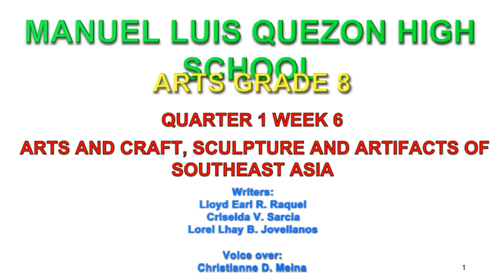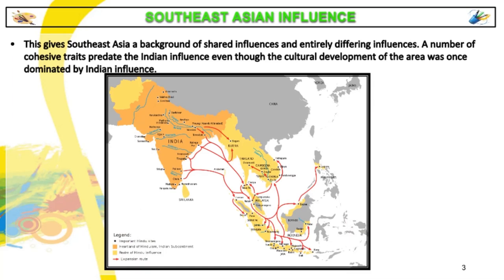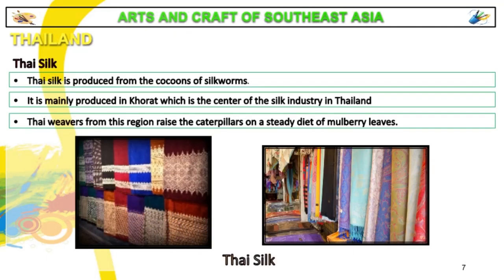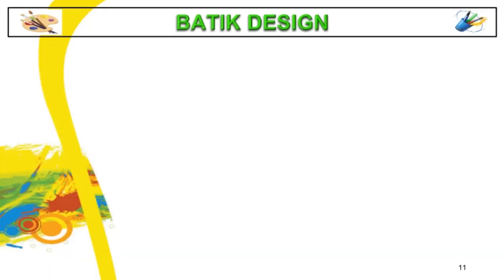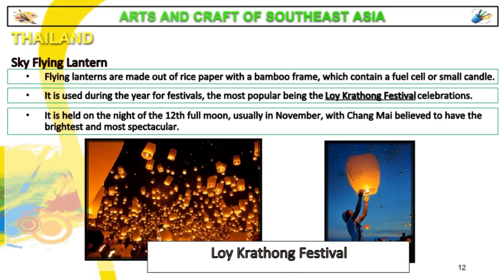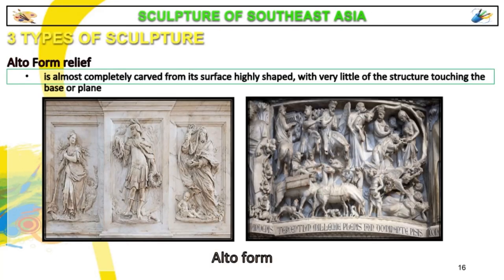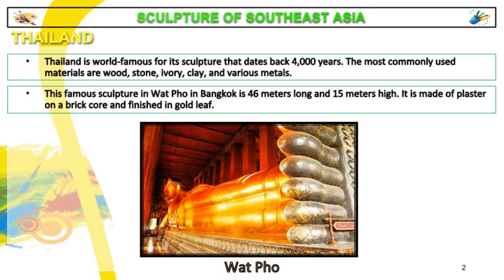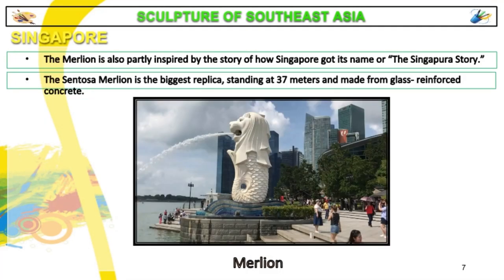Week 6, ARTS AND CRAFT, SCULPTURE AND ARTIFACTS OF SOUTHEAST ASIA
Week 6, ARTS AND CRAFT, SCULPTURE AND ARTIFACTS OF SOUTHEAST ASIA, Batik types and Making, types of sculptures